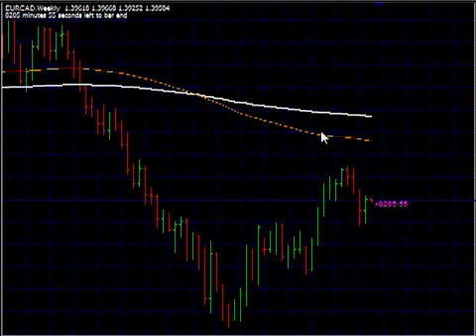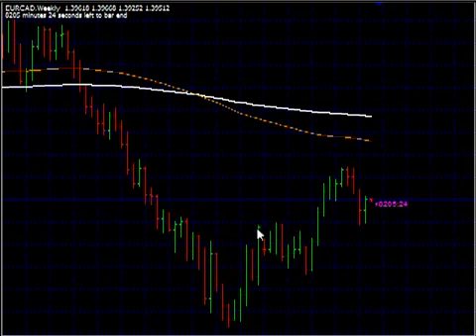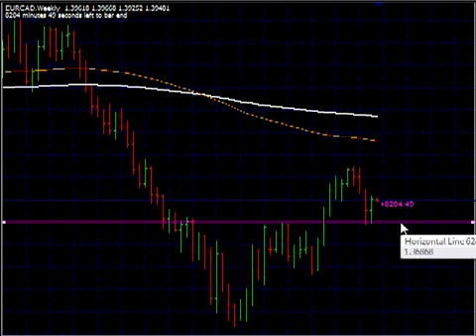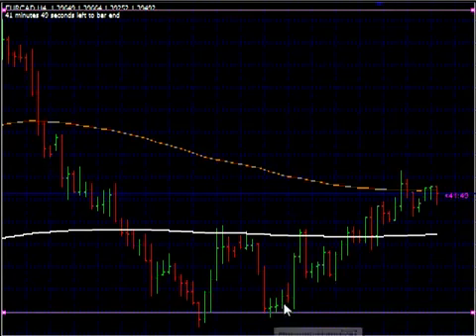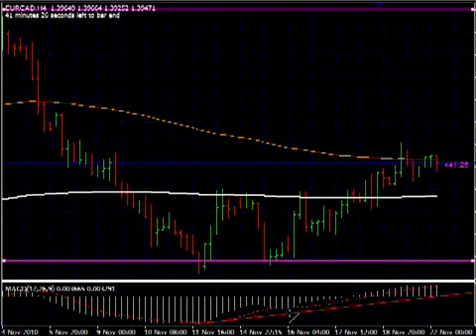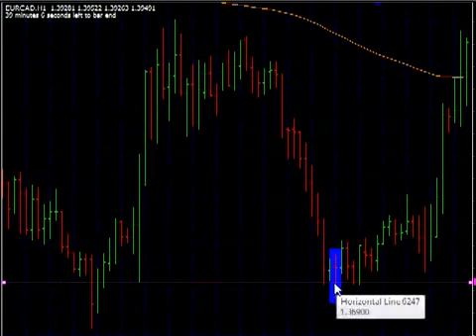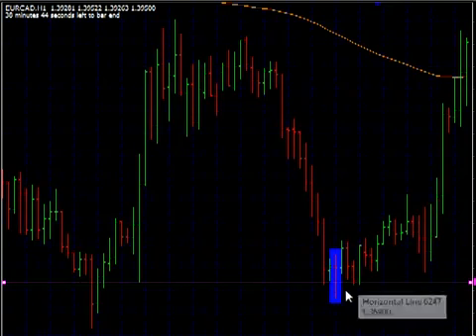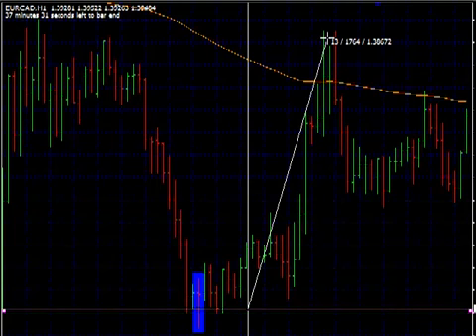Best FOREX Trading Strategies